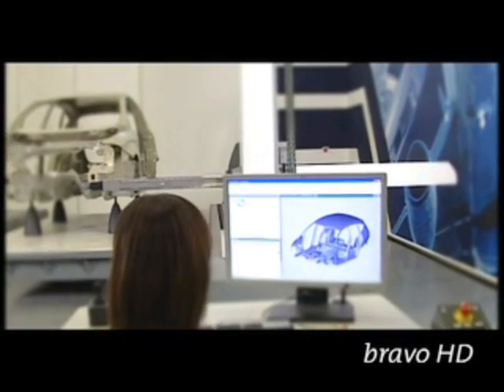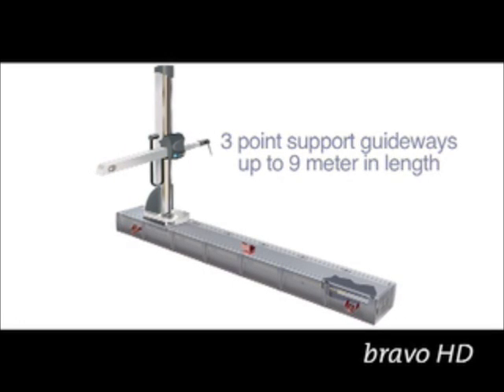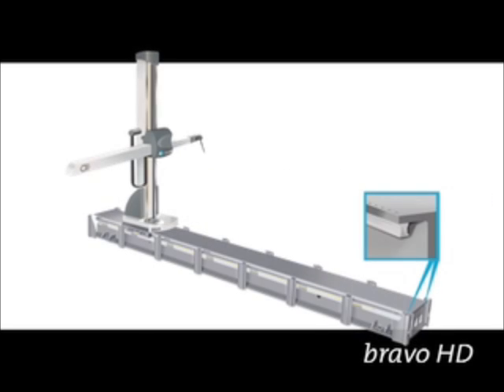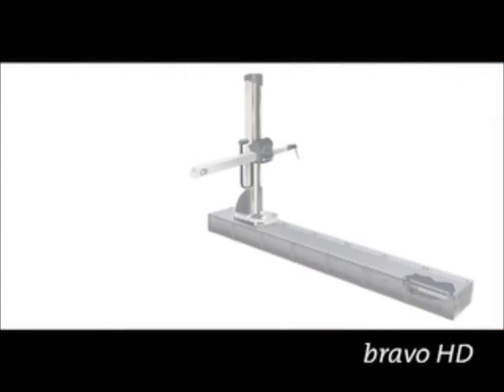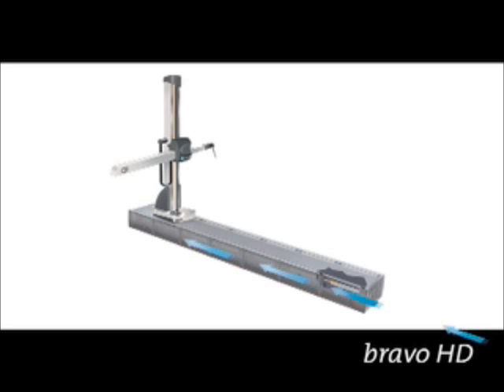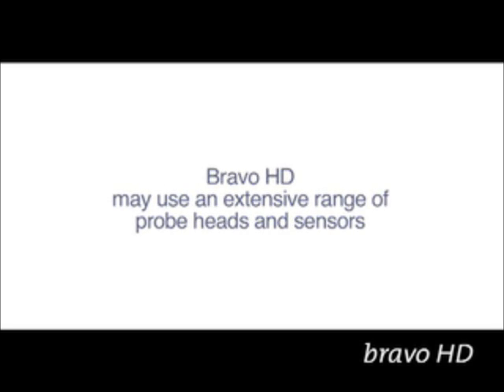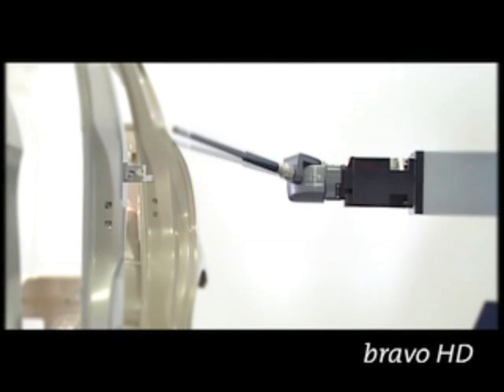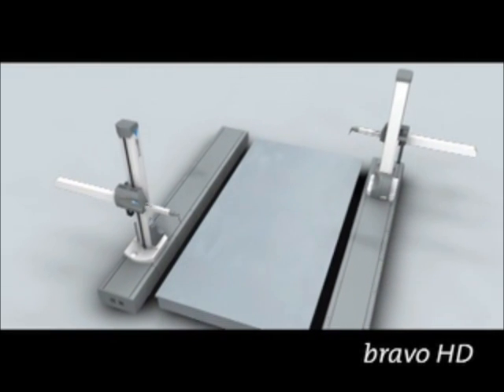DEA BRAVO HD - The heavy duty horizontal arm CMM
The BRAVO HD is a technically advanced and cost-effective solution for flexible and accurate dimensional inspection of thin-walled components like bodies-in-white and their subassemblies. BRAVO HD belongs to the BRAVO line which also includes BRAVO HP and BRAVO HA. It utilizes a stable, precise mechanical structure, an integrated temperature compensation system, a wide range of probes, probe heads, wrists and accessories and a state-of-the-art software package, delivering an effective coordinate measuring machine that is particularly well suited for operation in metrology labs, QC rooms and Meisterbock rooms.